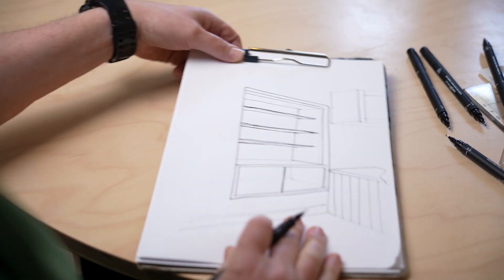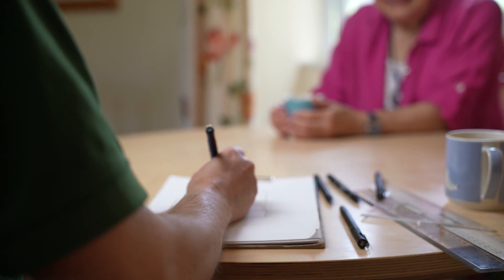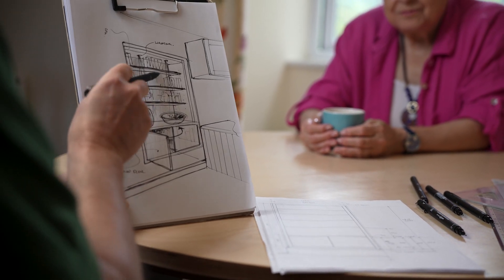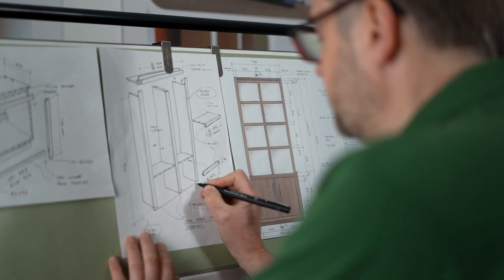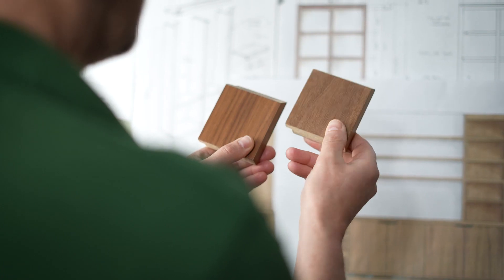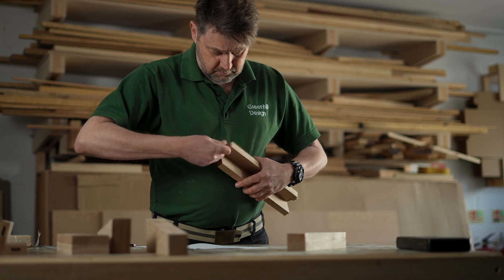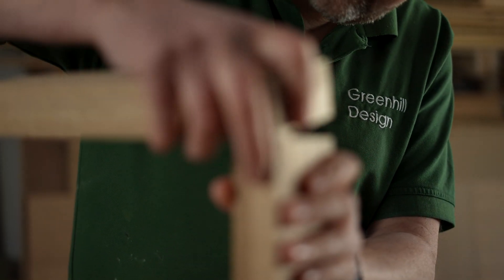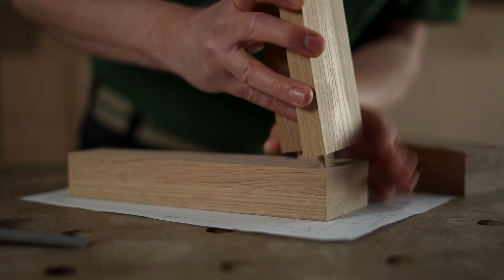Greenhill Design Introduction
Here is my introduction video that is on my website.
Here you can find all about me, and what I do.